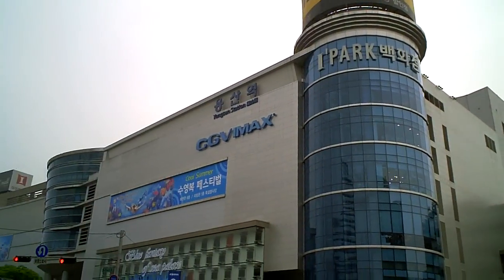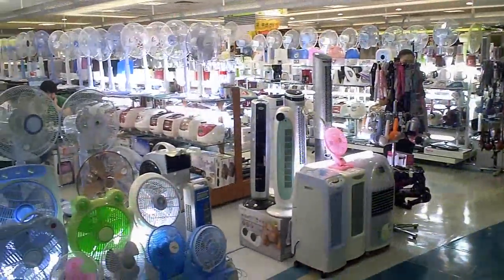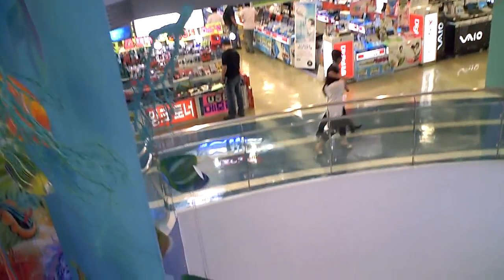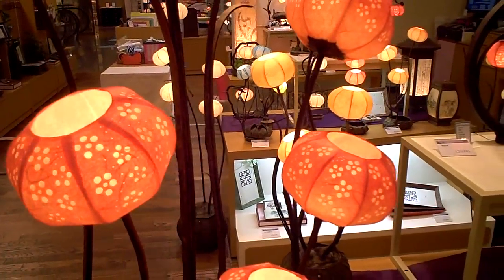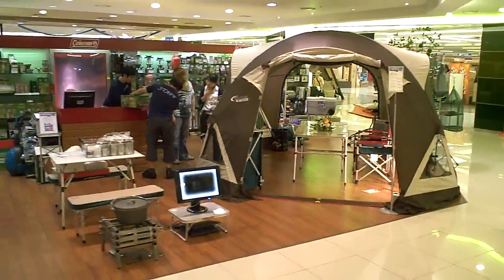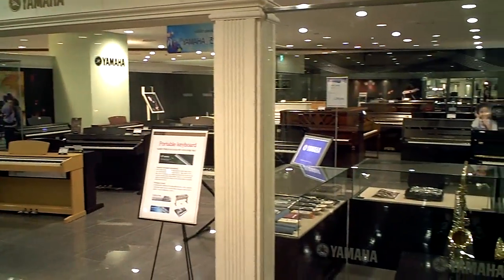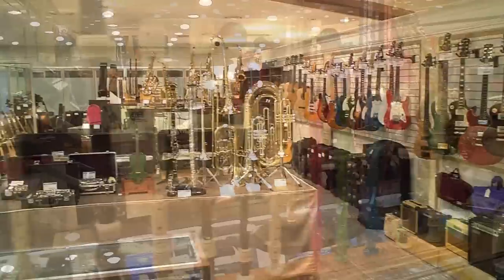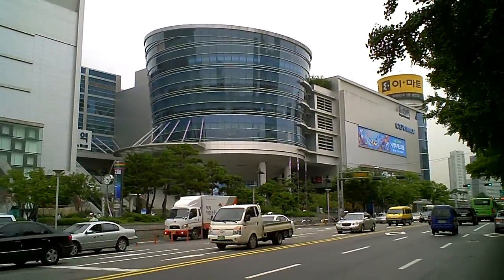Yongsan I Park Mall Sights of Seoul HD Tour by bassexpander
An HD Video tour of Yongsan's I-Park Mall.  See this and other HD videos as a part of the Sights of Seoul HD Video tour.  . This video was shot with my Vado HD camera.